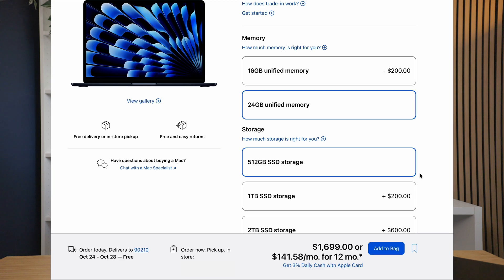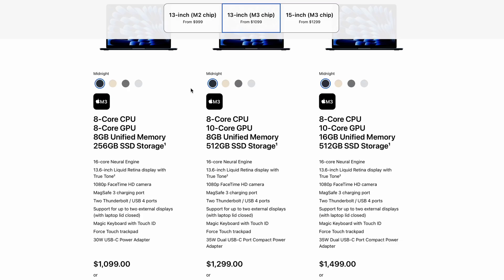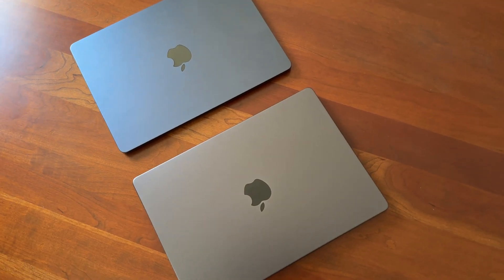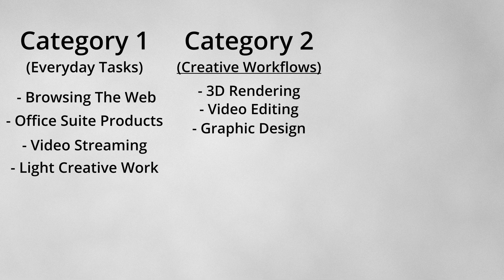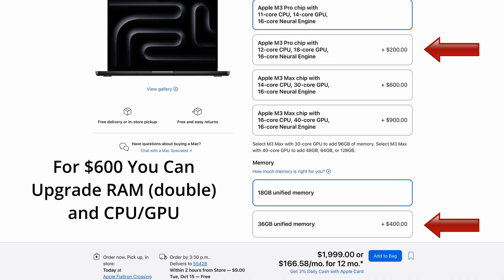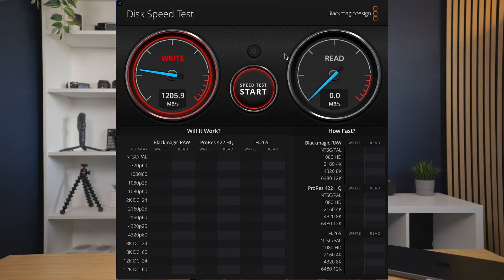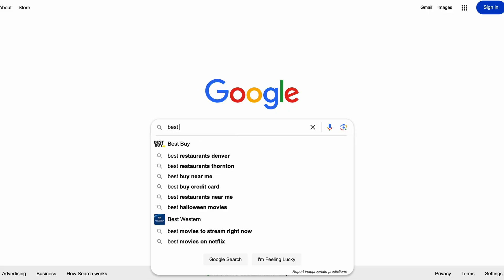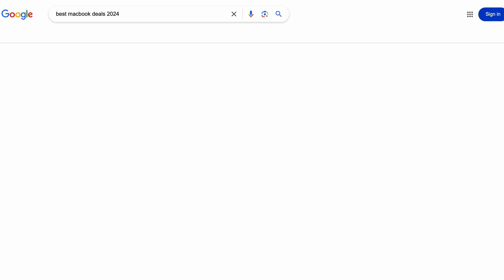How to Choose the Best MacBook For You & Avoid Regret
In this video I’ll walk through everything you need to know before making your MacBook purchase. Whether you’re a student, creator, or professional, I’ll help you find the right balance between your budget, performance needs, and long-term value.

Drop any questions you have in the comments, and I’ll be happy to help you out.

Chapters:
0:00 - Intro
1:18 - Determining Your Budget
2:27 - How Will You Use Your Mac? (Which Mac Model Fits You)
4:35 - How Much Storage Should You Buy?
5:24 - How Much RAM Should You Get?
6:54 - How To Get The Best Deals & Discounts
8:44 - Key Takeaways For Making The Best Purchase

SSD I Use With My Mac
Samsung T9
Thunderbolt Dock
IVANKY Fusion Dock Max